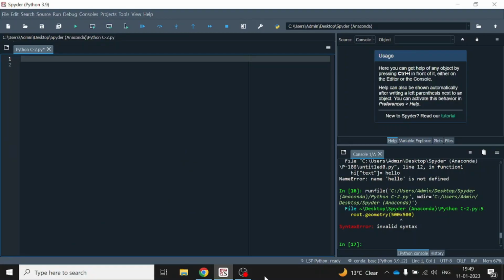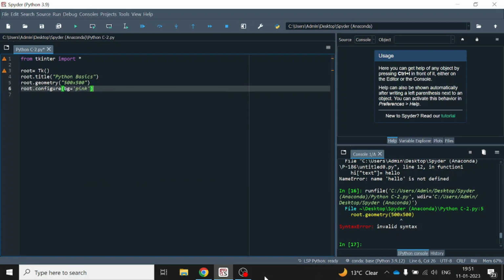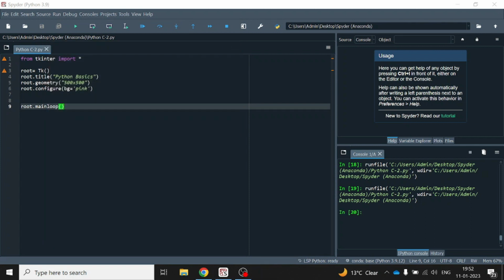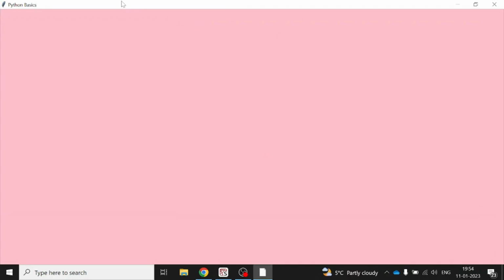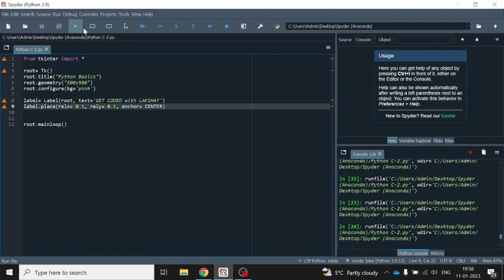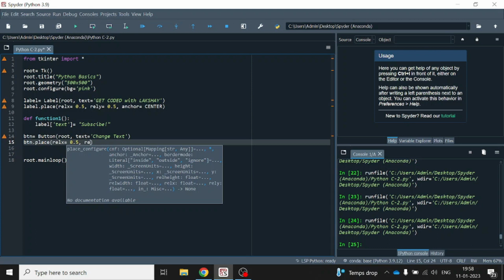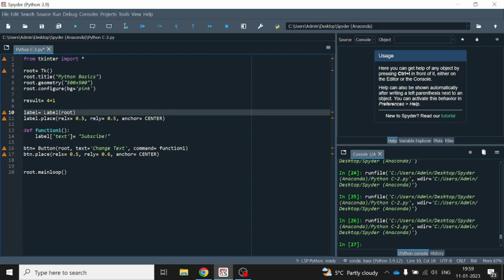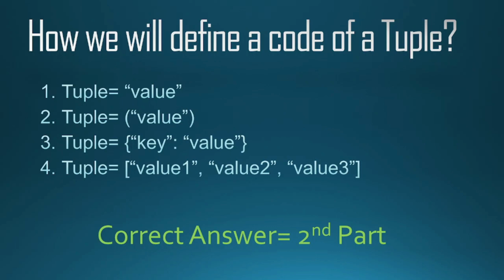Python Basics | Part-1 | Let's Learn Python | GET CODED with LAKSHAY | Coding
Hello all, Today we learned how to:-
1. Use the Tkinter library
2. Make a label
3. Make a button
4. Make a function